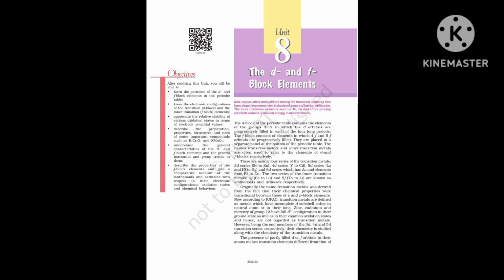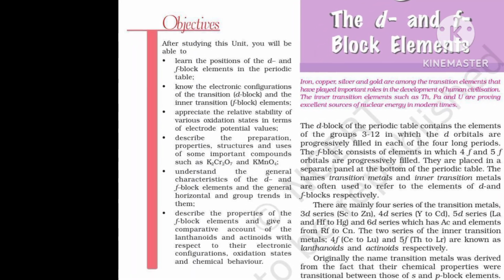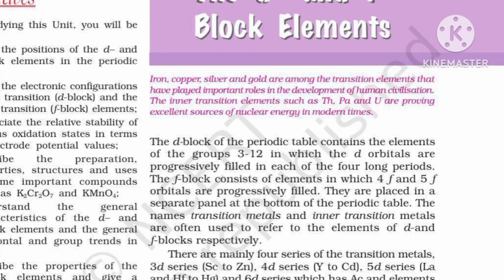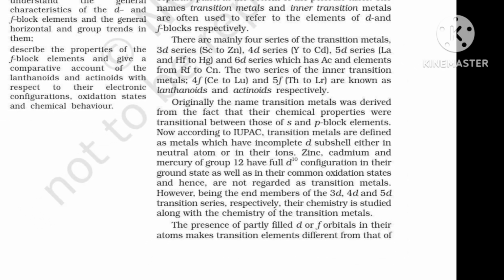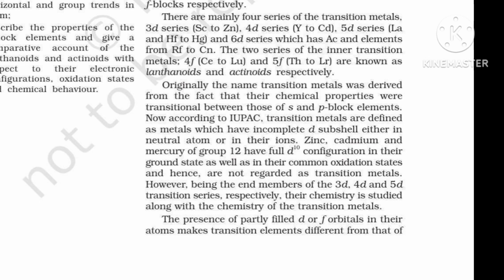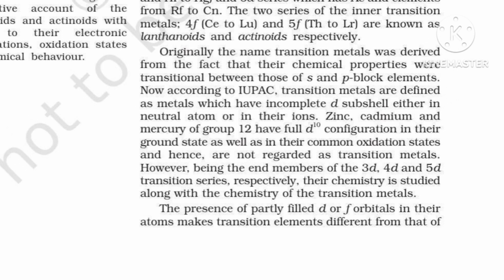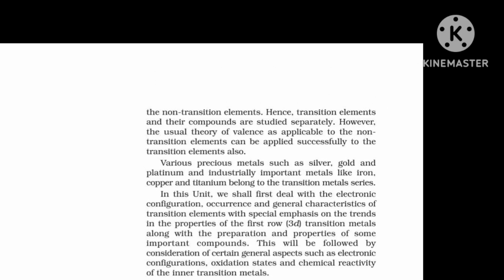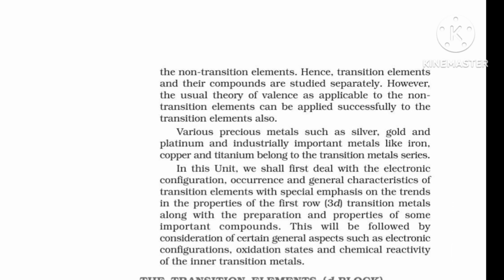D_and_F-block NEET_NCERT_LINE_BY_LINE READING